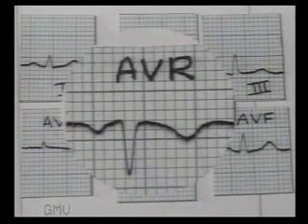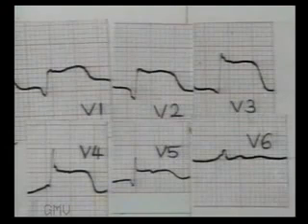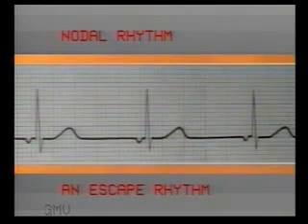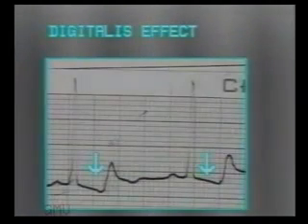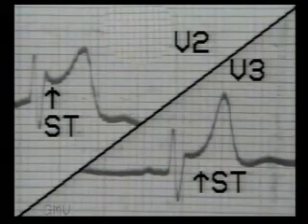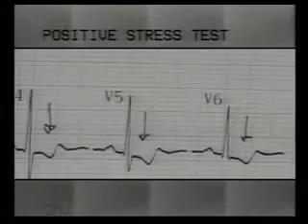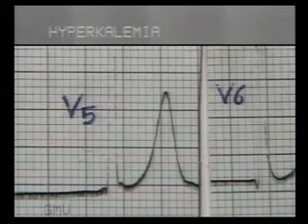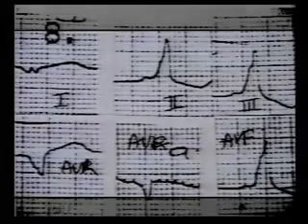ECG Made Easy part 3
Learn Electrocardiogram , EKG , easiest approach to reading ECG